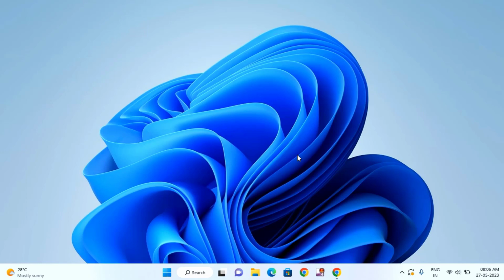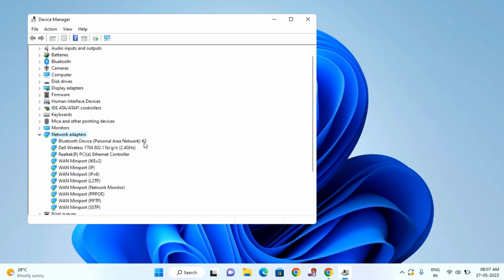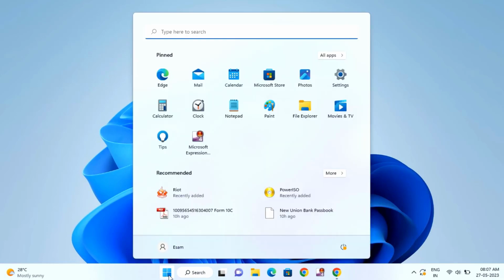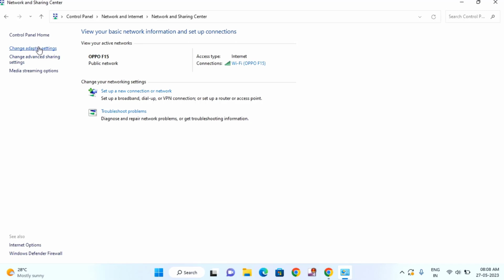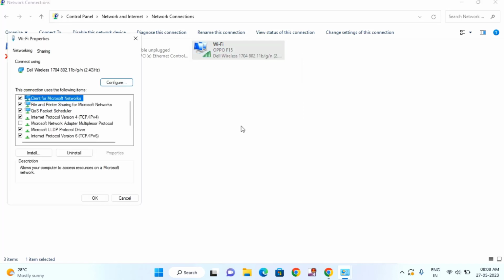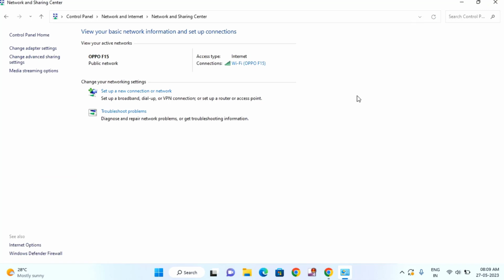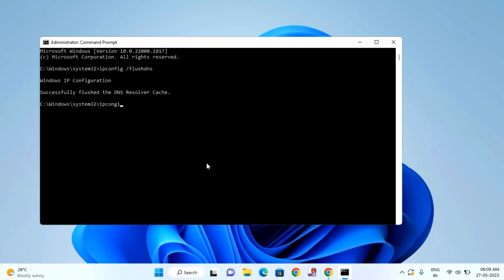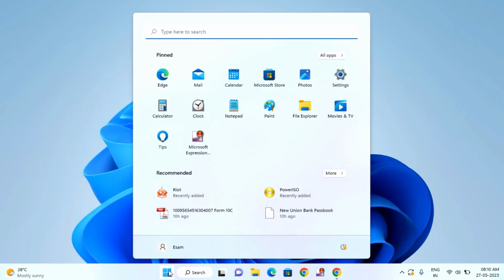Fix ERR Network Change in Google Chrome || Quick fix your connection was interrupted problem solve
Fix ERR Network Change in Google Chrome
Quick fix your connection was interrupted problem solve